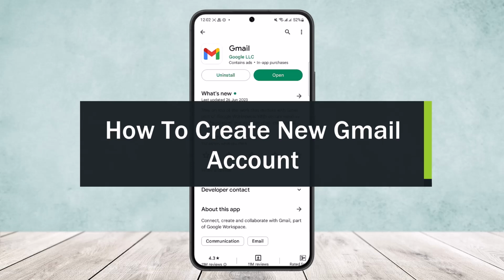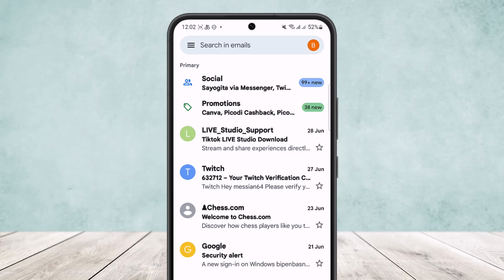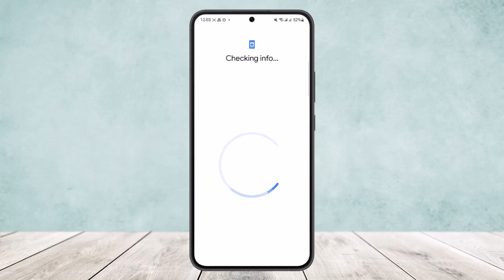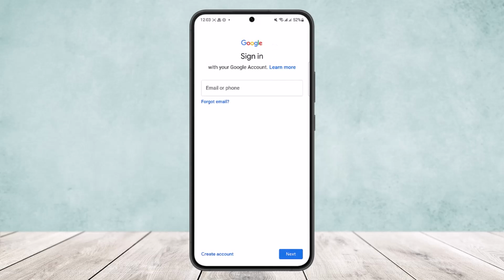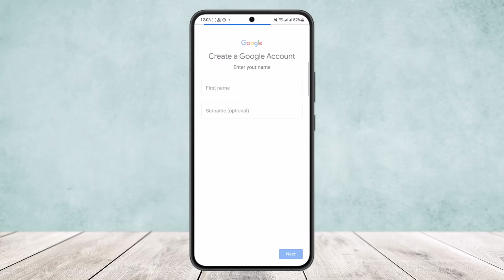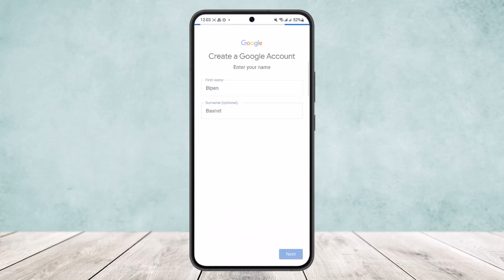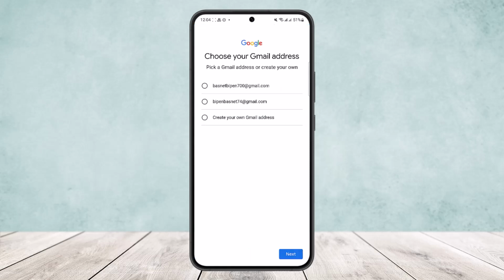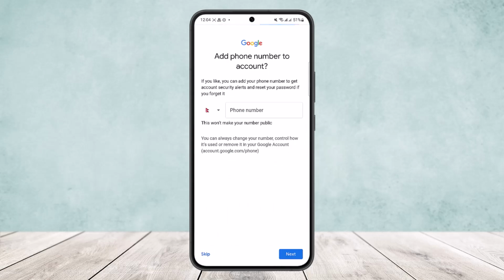How To Create New Gmail Account !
In this tutorial video, I will simply show you how to create new Gmail account. So just make sure to watch this video till the end.

~ Video Chapters:
0:00 Introduction
0:10 Create New Gmail
1:58 Outro